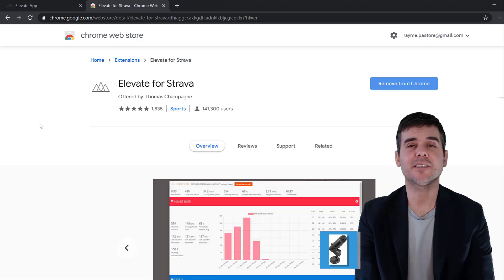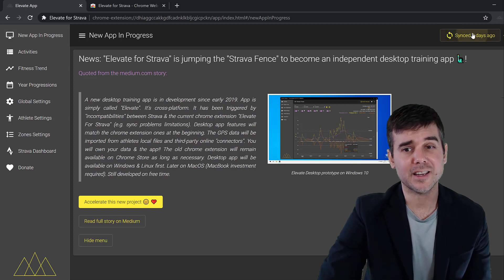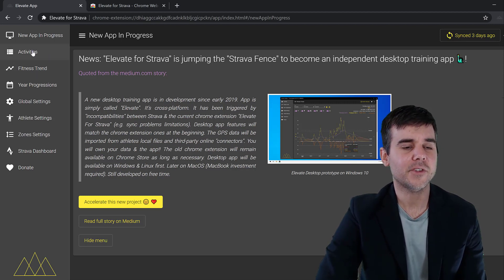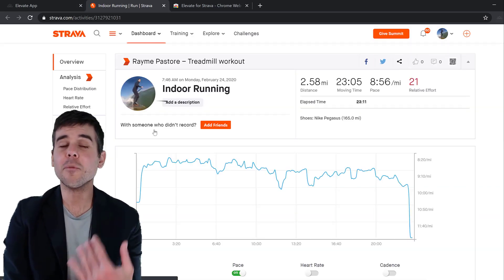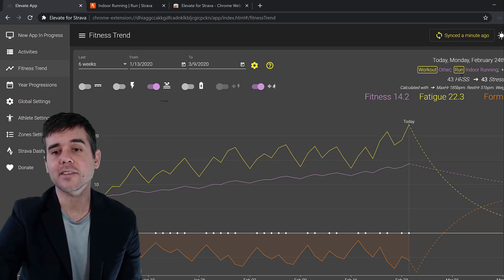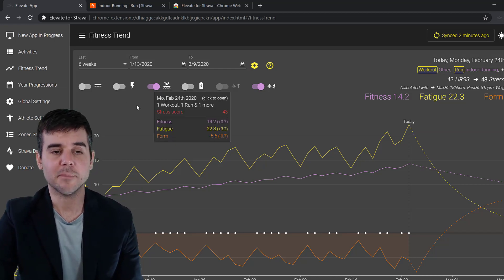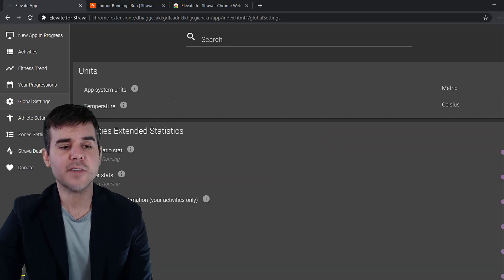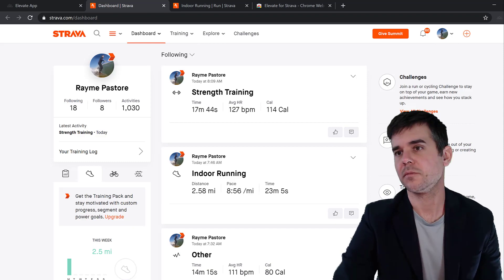Elevate plugin for Strava Review and Walkthrough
This videos walks through the free Elevate plugin. It runs using your Strava data and is a nice place to view your workouts